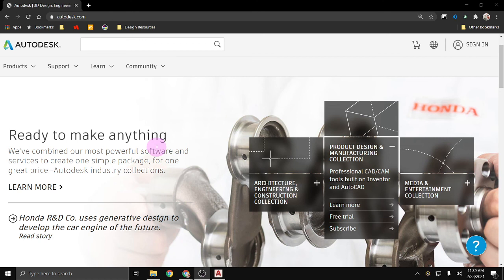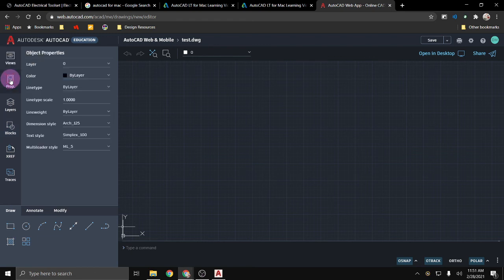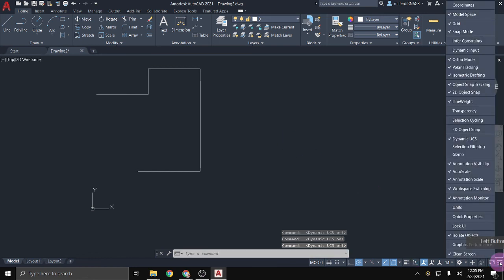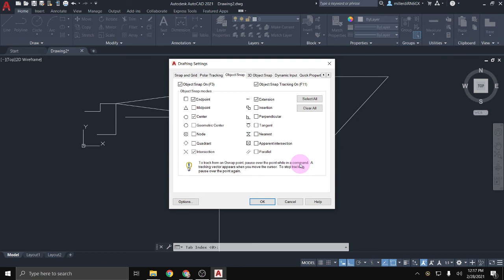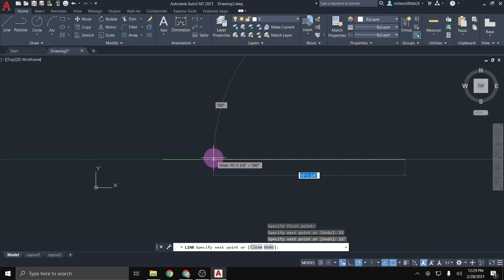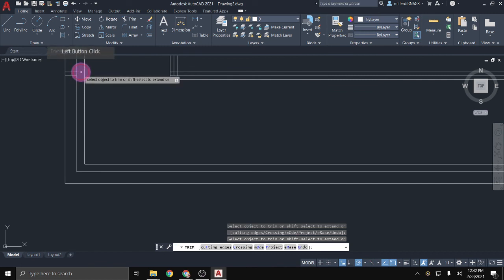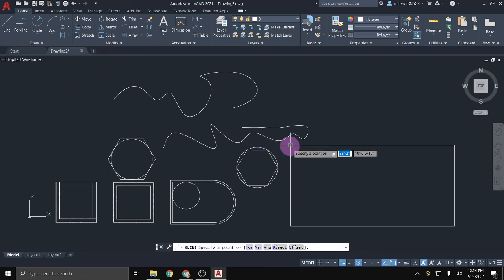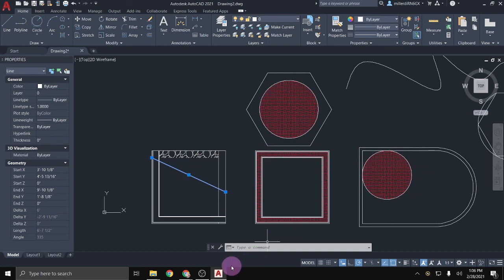TEC1728-11 | Introduction of AutoCAD: Interface and Drawing Tools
Mac Videos

TIMESTAMPS
@00:00 What is a compooter?
@12:30 What is AutoCAD/Autodesk?
@29:50 Autodesk Start and Interface
@36:00 Drawing Lines (L)
@39:38 Zoom Options
@41:55 Polar Tracking (F10) & Ortho Mode (F8)
@46:20 Object Snaps (F3)
@54:25 Selection Options (Cross, Window, and Grips)
@58:06 Erase (Del)
@59:45 Units
@01:05:37 Lines (L) vs Polylines (PL)
@01:09:04 Offset (O) and Trim (TR)
@01:15:43 Circles (C)
@01:20:45 Rectangles (REC) and Polygons (POL)
@01:23:52 Splines (SPL)
@01:26:46 Construction Lines (XL)
@01:31:54 Hatch (H)